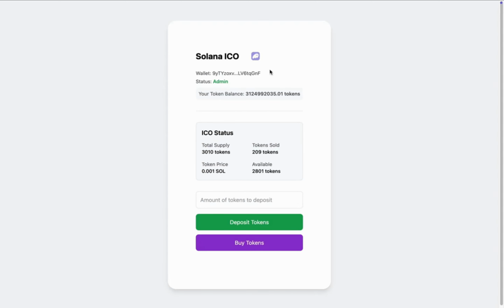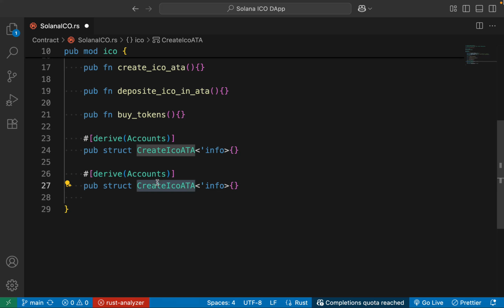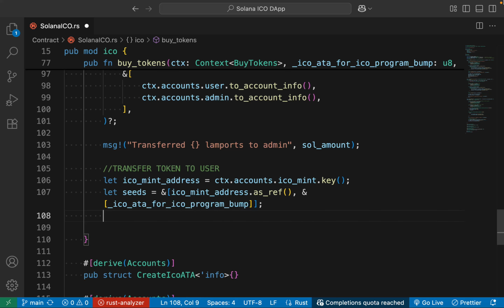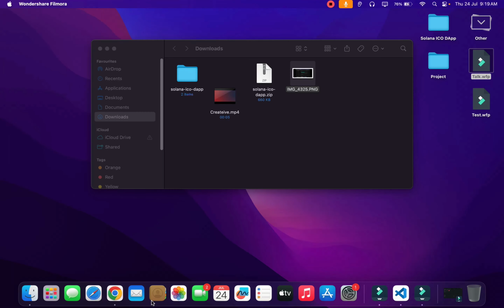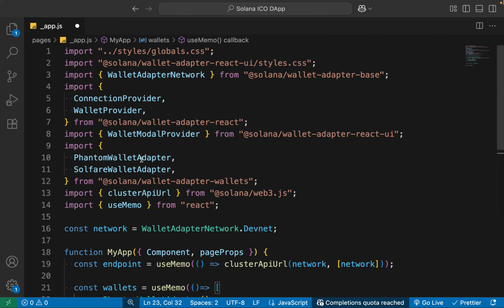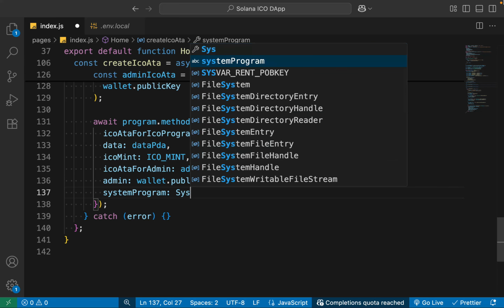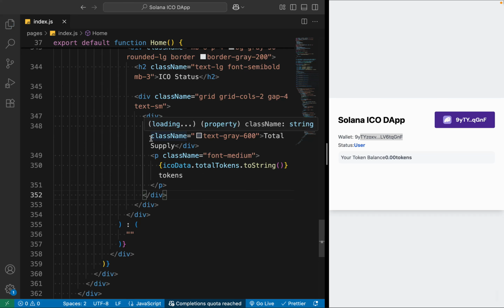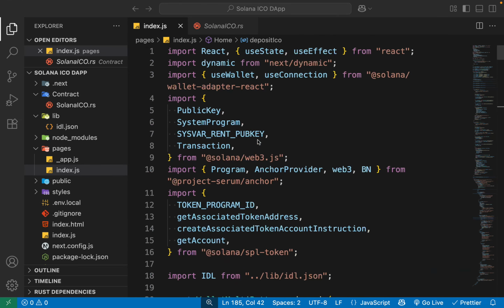Build & Deploy a Solana ICO PreSale DApp | Rust, Anchor, Next.js & Web3.js – Complete Solana Course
Solana ICO PreSale DApp

In this Solana course project, learn how to create and deploy a full-featured Solana ICO PreSale DApp from scratch! 🚀

We’ll use Rust & Anchor for writing secure on-chain programs, and Next.js with Web3.js to build a modern, interactive frontend. You’ll see how to set up the token pre-sale logic, connect wallets, handle transactions, and deploy everything on the Solana blockchain.

Perfect for developers who want real, production-level experience building Solana DApps!

🔧 Technologies used:

Rust & Anchor Framework (Solana smart contracts)
Next.js (React-based frontend)
Web3.js (blockchain interaction)
Solana CLI & Devnet

👉 What you’ll build:
✅ Solana SPL Token
✅ ICO PreSale Smart Contract
✅ Frontend DApp to participate in the ICO
✅ Connect Phantom Wallet

📌 Timestamps
00:00:00 ➤ Introduction
00:02:53 ➤ Starter File
00:10:12 ➤ Solana Rust ICO Contract
00:46:46 ➤ Testing And Deployment
01:05:06 ➤ Context Setup appjs
01:11:16 ➤ Home
01:53:02 ➤ Testing Live